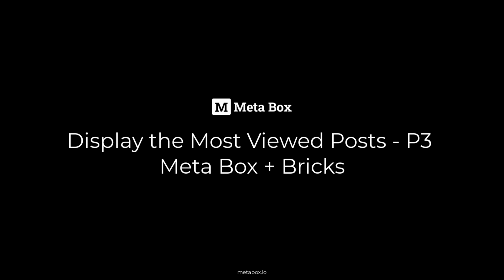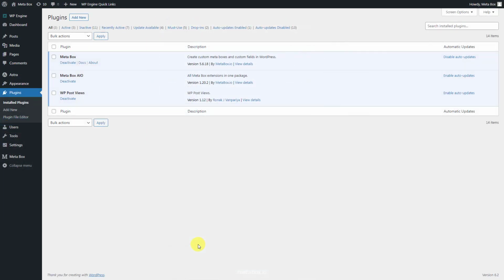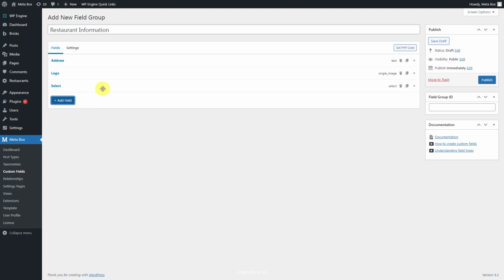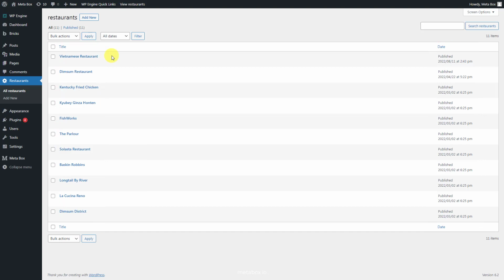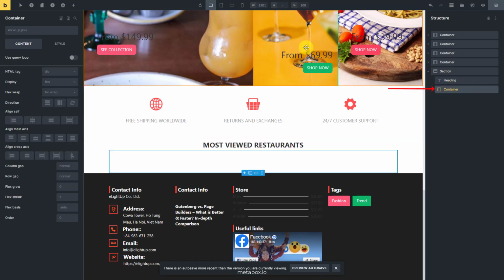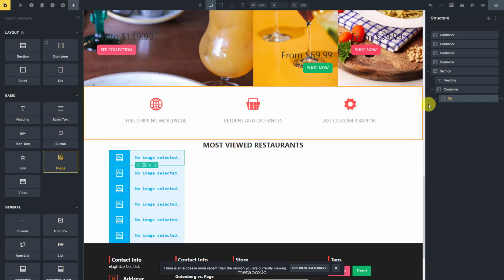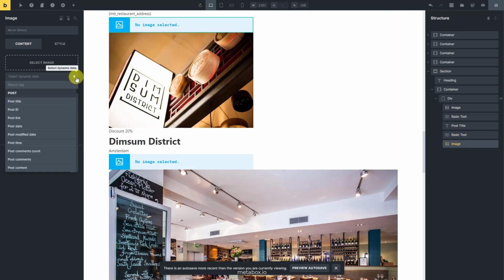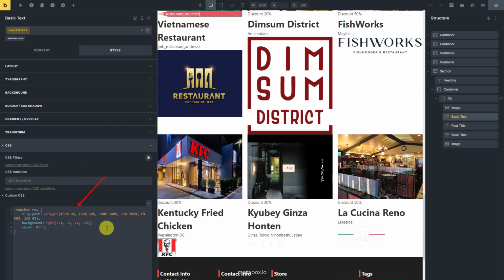Display the Most Viewed Posts - P3 - Meta Box + Bricks | Meta Box Tutorial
To attract customers better, you can show posts with the most views and interactions. Today, we are going to do it with Meta Box and Bricks. Let's see how!

0:00 Intro
0:40 Before Getting Started
1:26 Step 1: Create a New Post Type
1:38 Step 2: Create Custom Fields
3:02 Step 3: Set Up to Count the Posts View
3:43 Step 4: Create the Section
7:12 Step 5: Style the Section